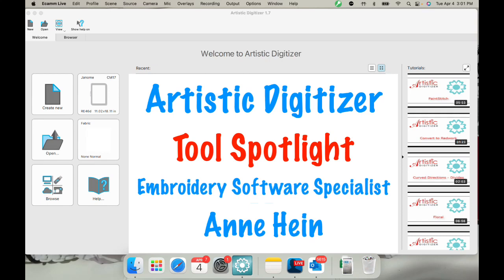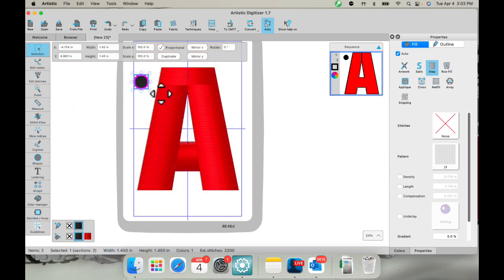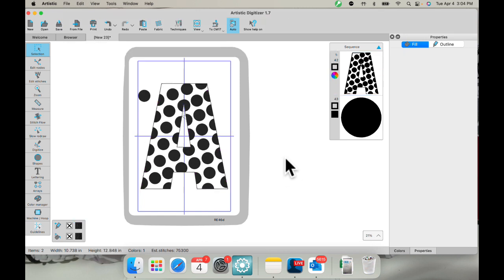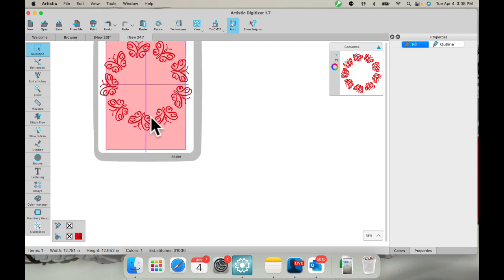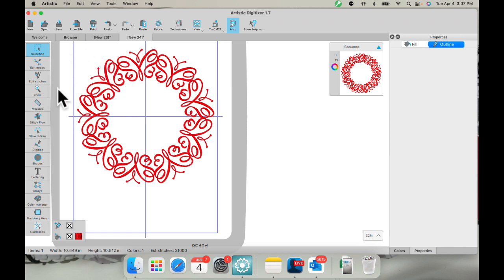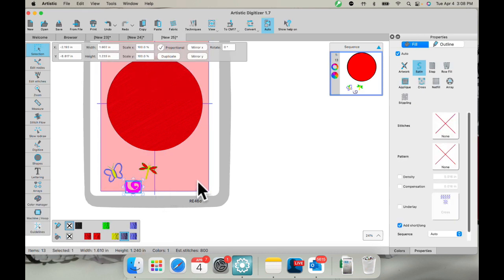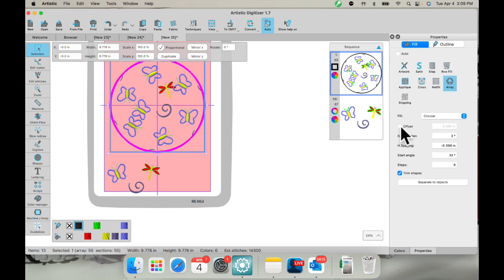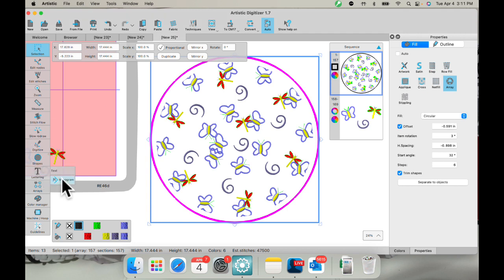Artistic Digitizer Tool Spotlight: The Array Fill Tool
Looking to fill a shape with a cute design? Follow along as Janome Software Specialist Anne Hein shows you how to use this creatie tool, the array fill!